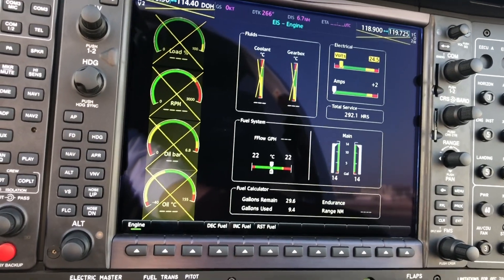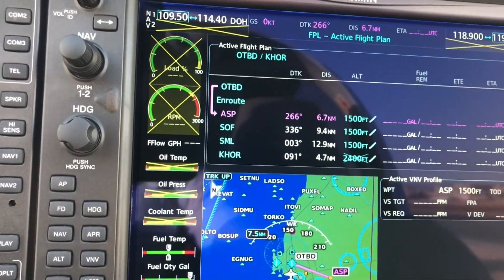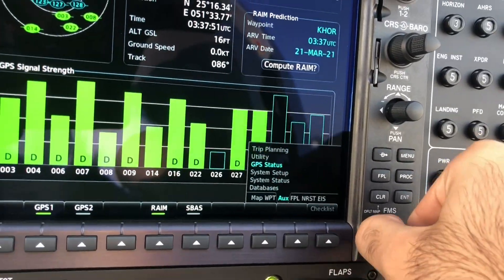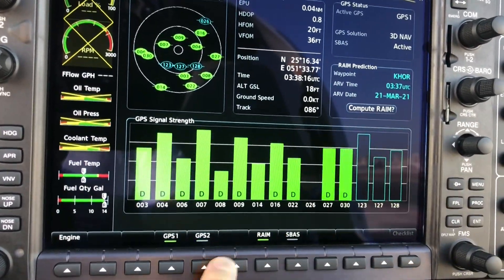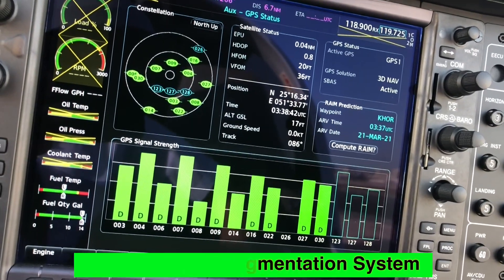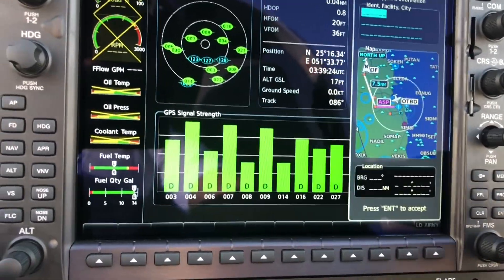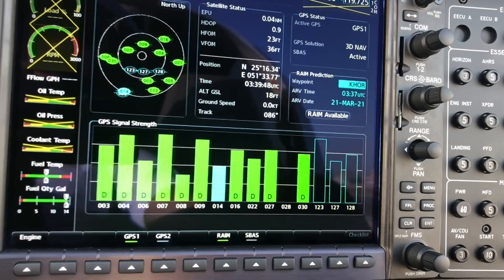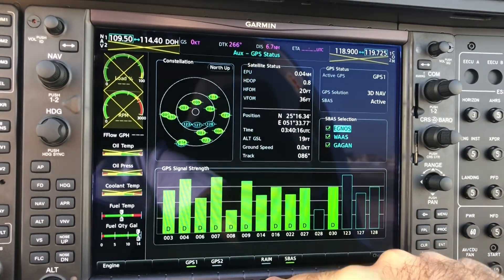HOW TO CHECK RAIM AVAILABILITY | G1000 RAIM Prediction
How to check/compute RAIM in a Garmin G1000
Receiver Autonomous Integrity Monitoring
SBAS Satellite Based Augmentation System Garmin G1000
 GARMIN G1000 Tutorial
RAIM PREDICTION
COMPUTE RAIM
CHECK RAIM
RAIM EXPLAINED EASY